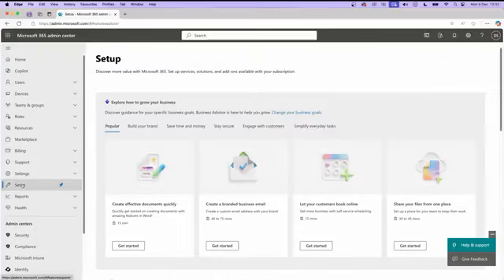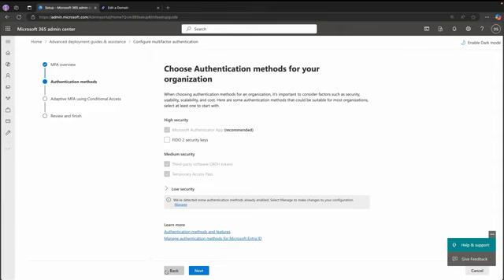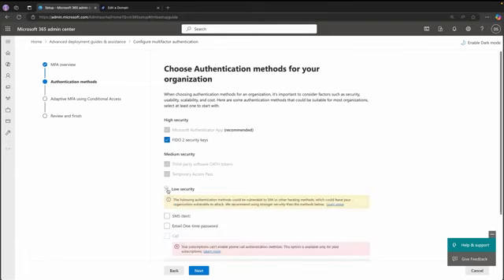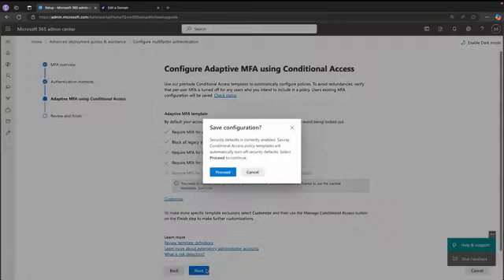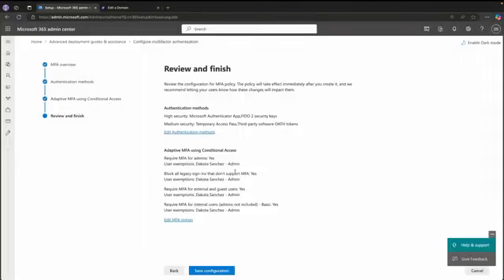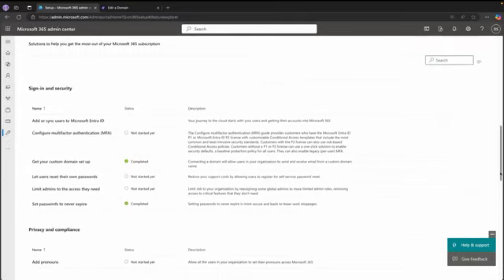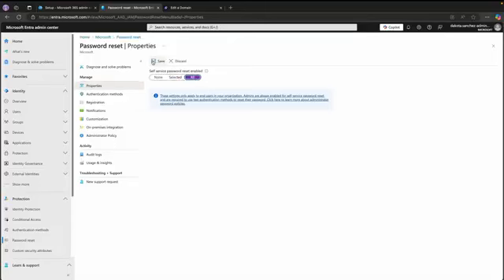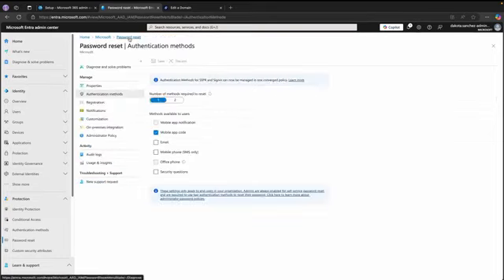Achieve greater security and productivity with Intune and Microsoft 365 2b Identity Protection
Set up conditional access, a powerful tool for enabling only the right people, using the right devices, to access files and apps.